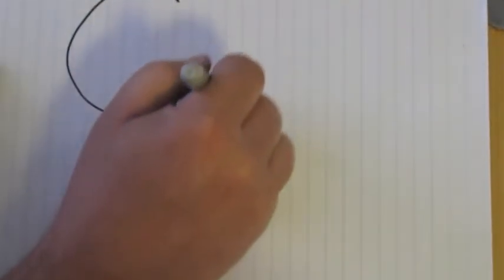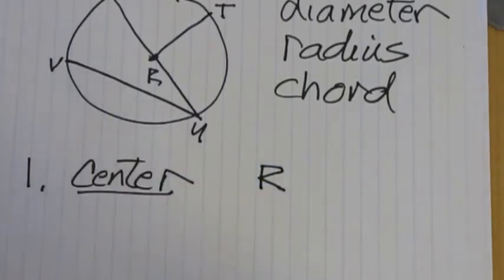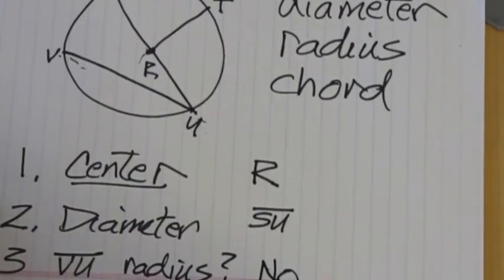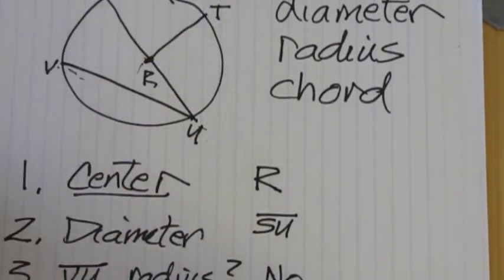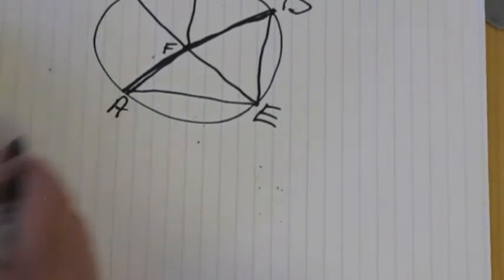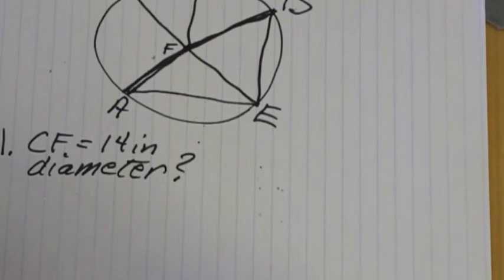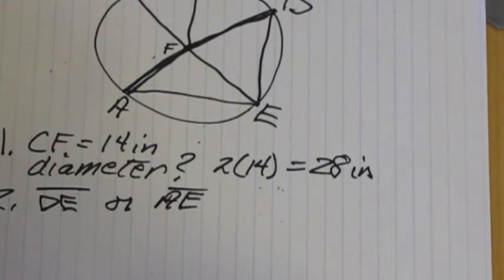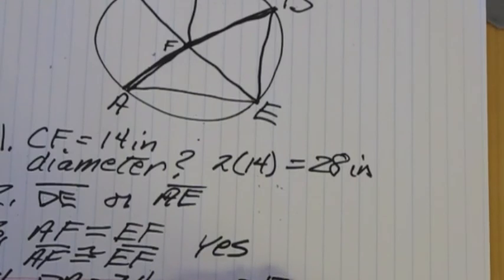Geometry Circles 2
Short lecture over diameters, chords, and radii. The student should be able to identify each one in a circle and do problems of length involving diameters and radii.